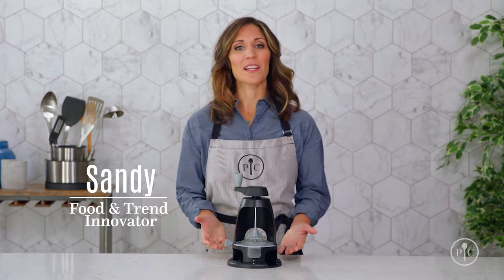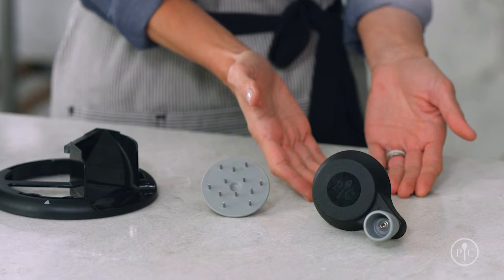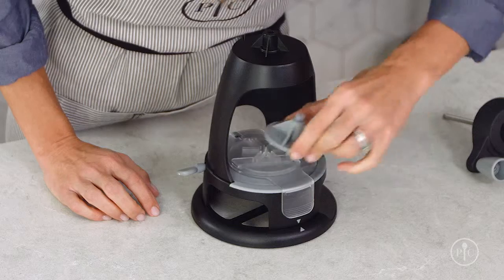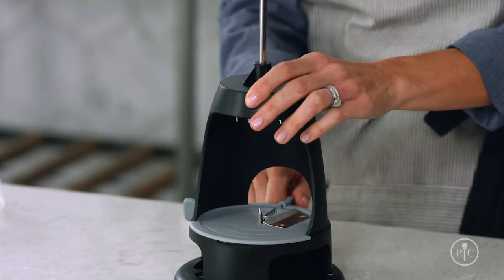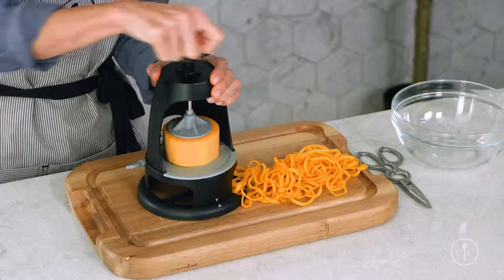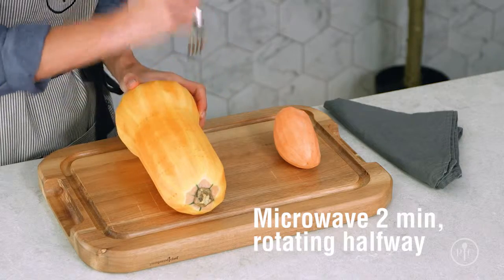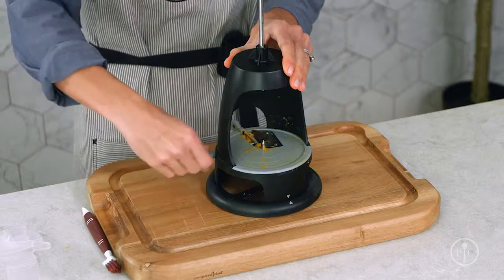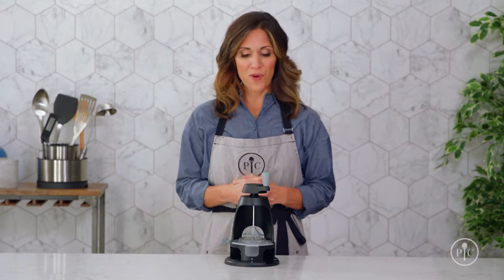Veggie Spiralizer 101